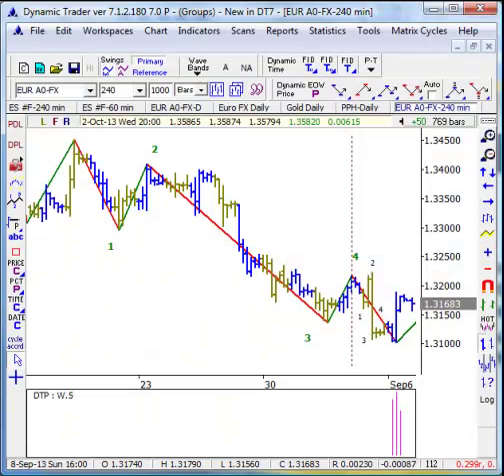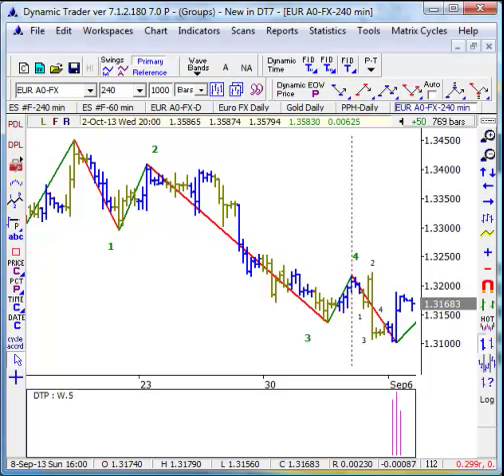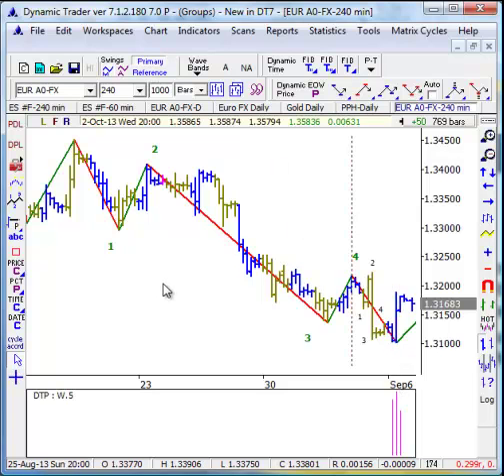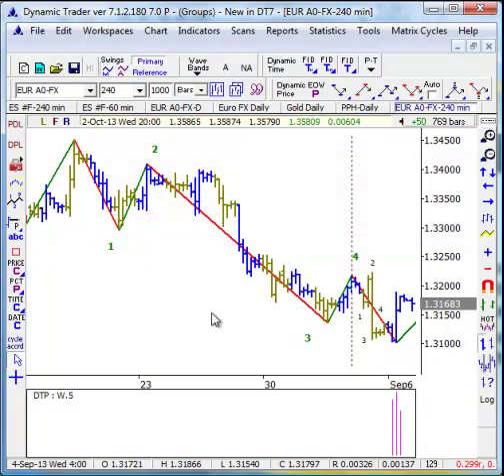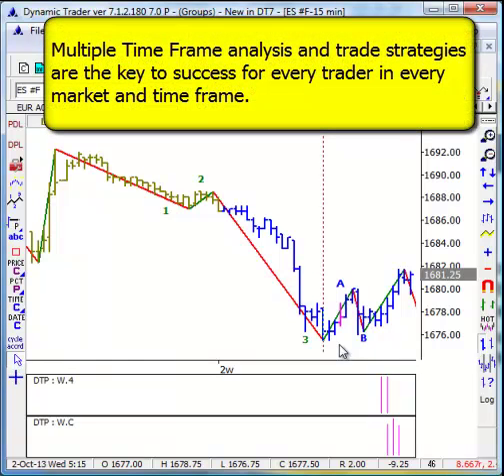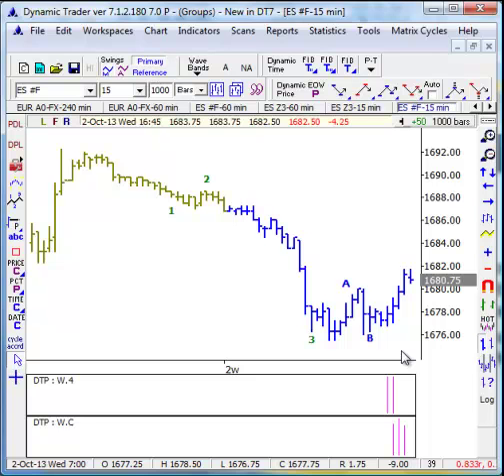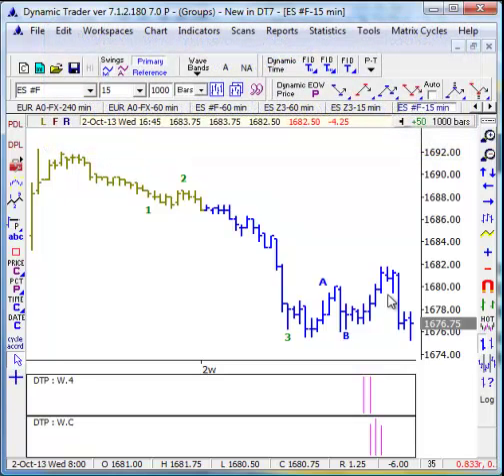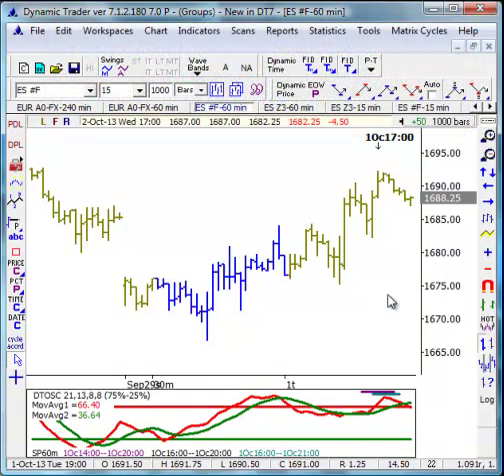DT7 Tour - Dynamic Time Projections and DT Time Bands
A video tour of Dynamic Trader Version 7 software showing some of the unique time indicators in DT7. Designed by Robert Miner.